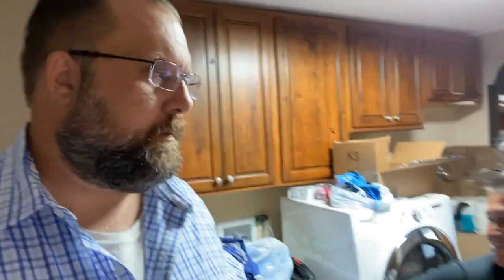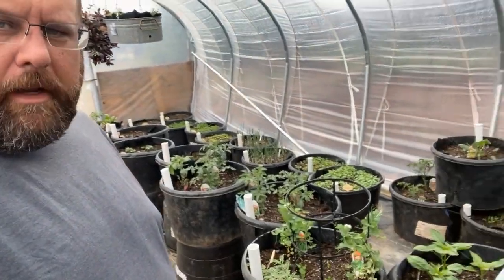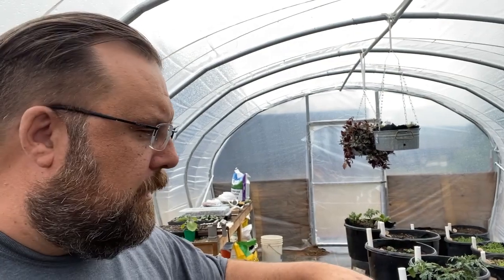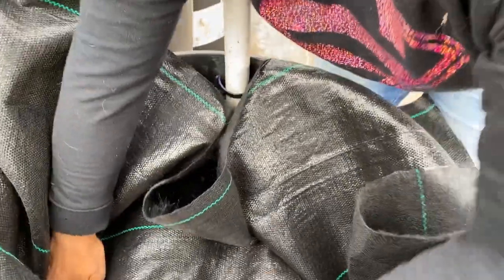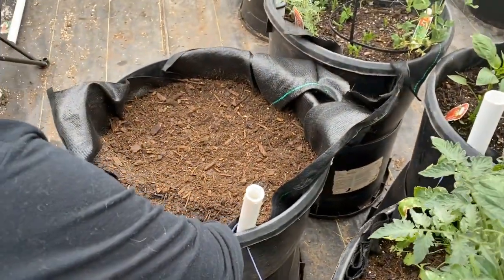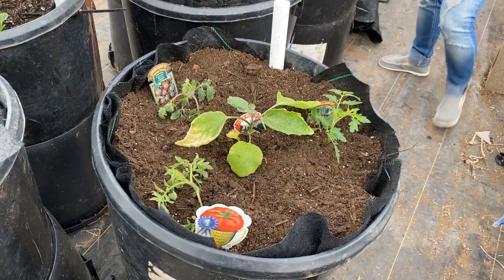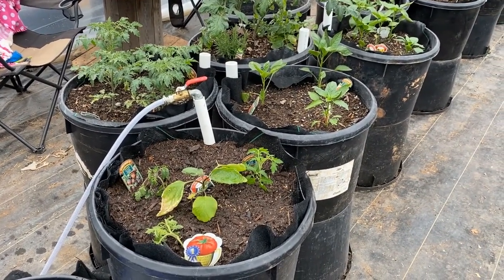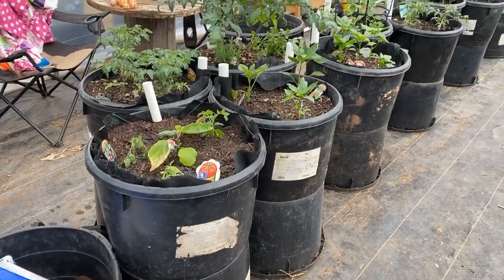Episode 2: Quarantine Day 13 - Queso - Building a wicking tub.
We think Day 13 of Quarantine. Civic duty cutting material for hospital masks. More gardening. Building a wicking tub. Can you find the word Queso?